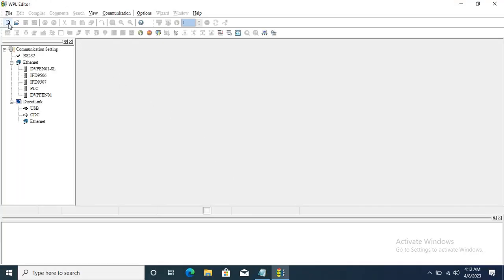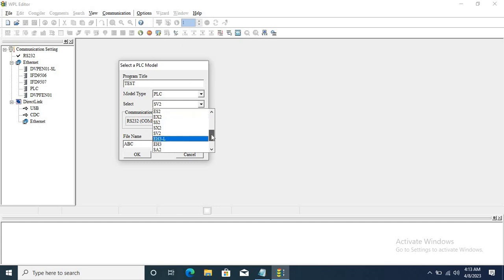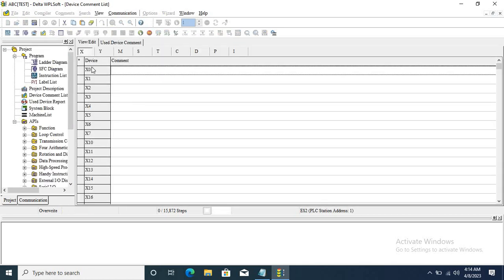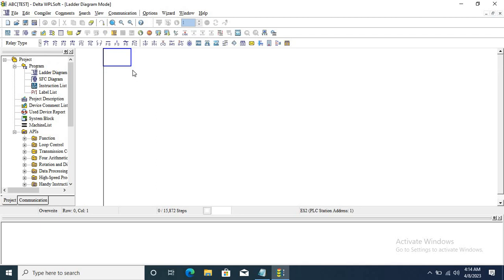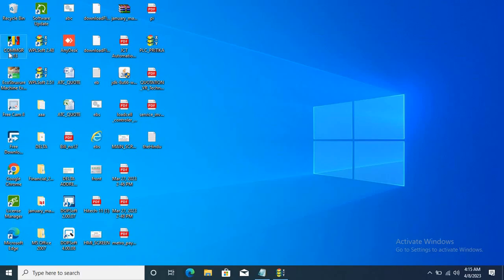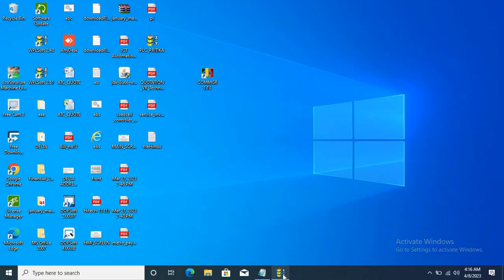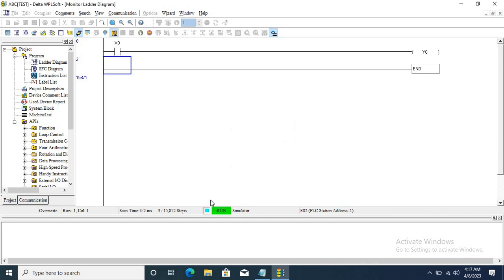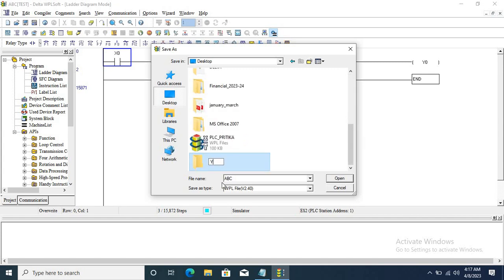how to use delta plc simulator on off output in wplsoft | delta plc simulator use first time wplsoft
How to use delta plc simulator on of simulato , how to download delta plc wplsoft simulator , wplsoft ,how to program delta plc  first time using wplsoft